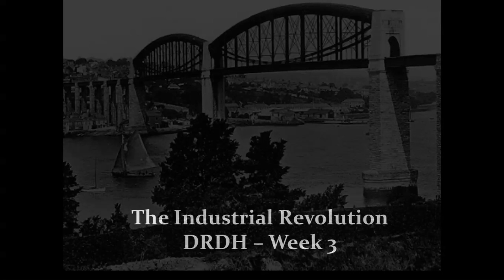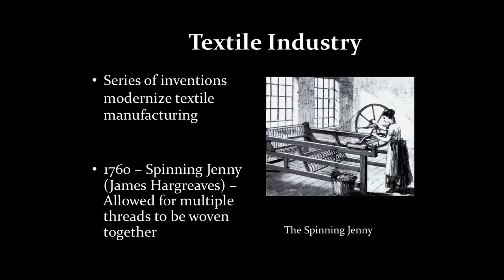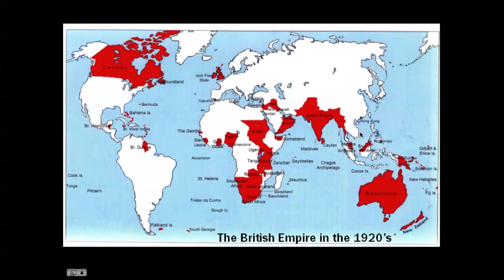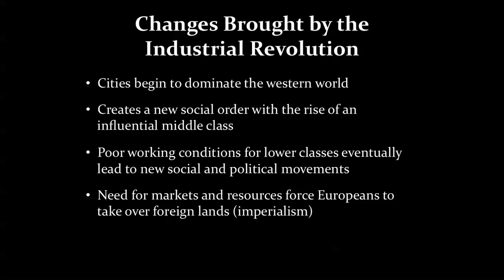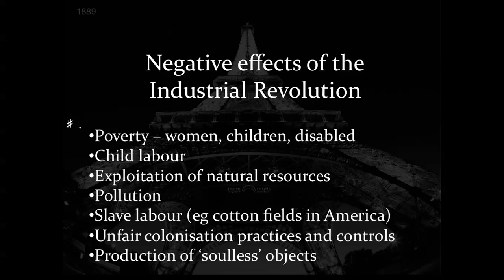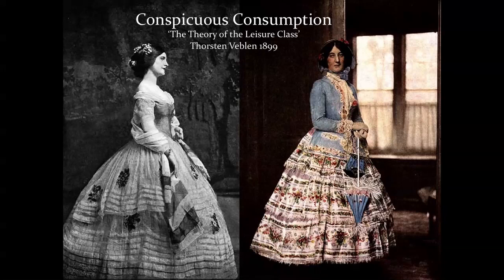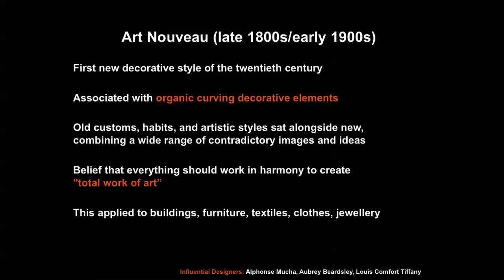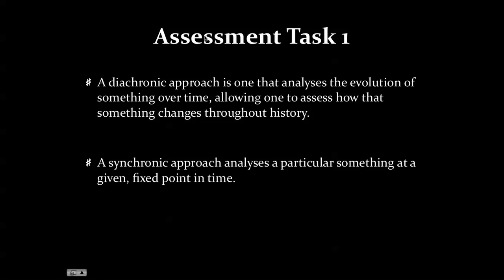Design History Week 3 Lecture